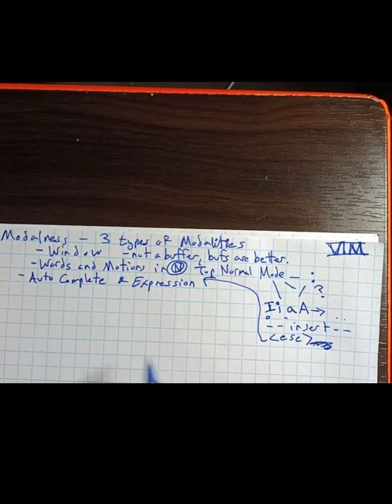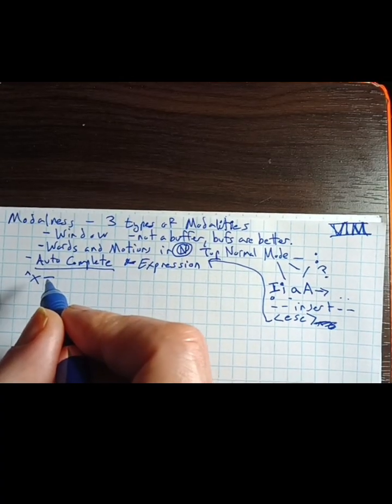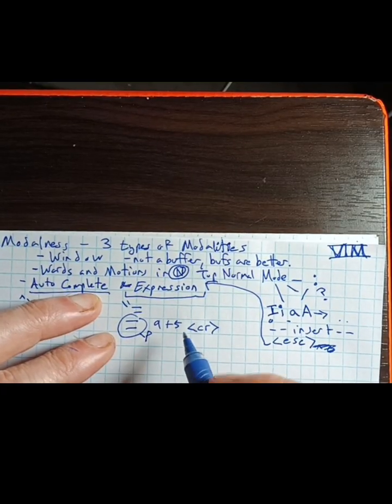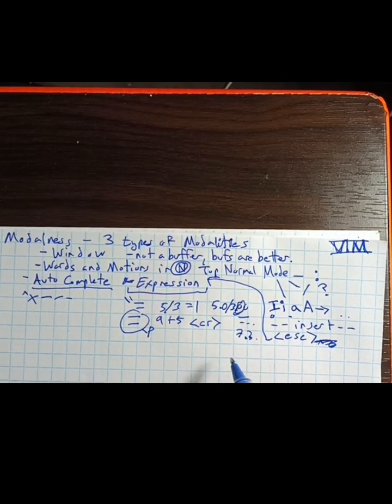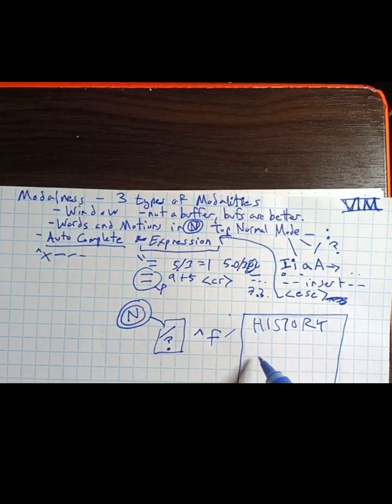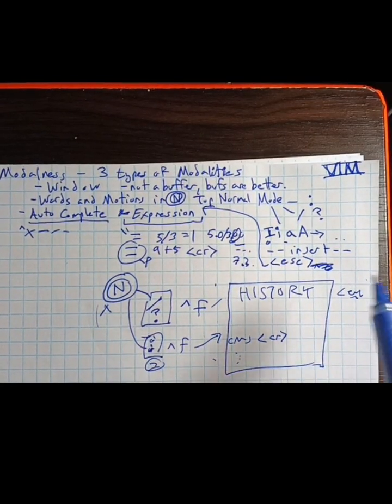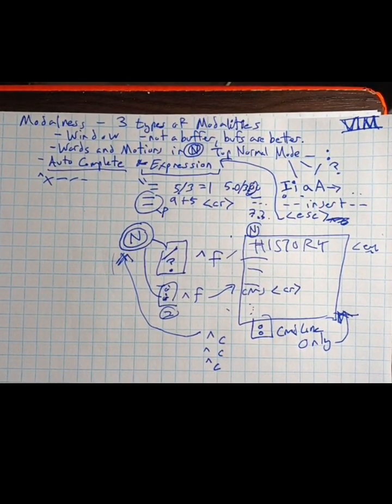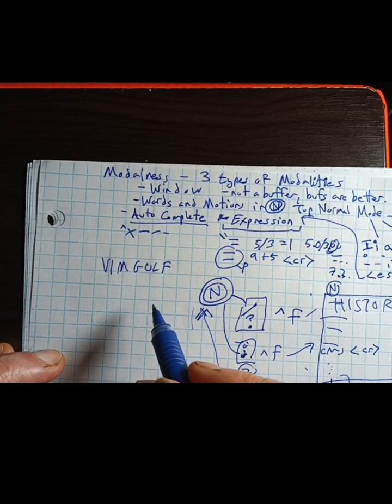vim's modalness and modalities